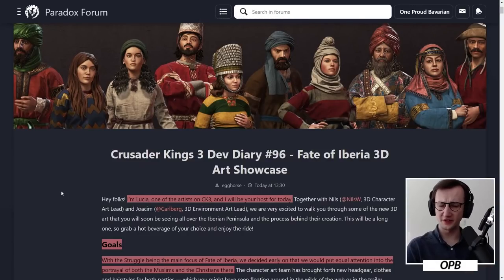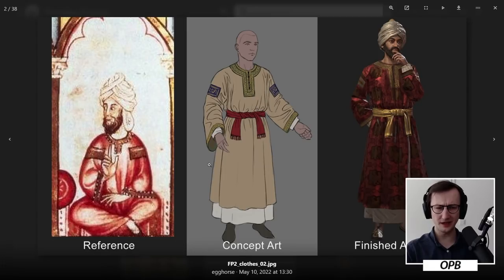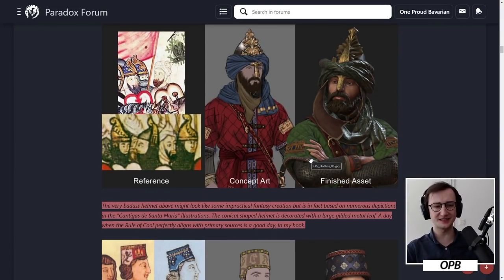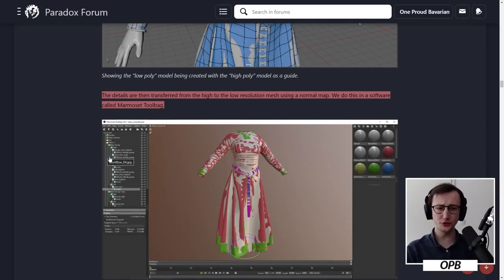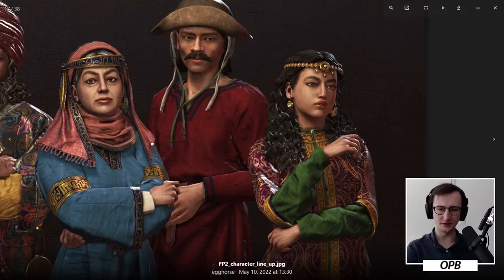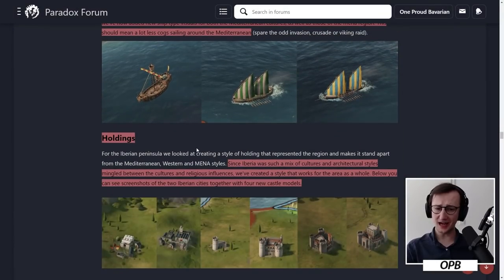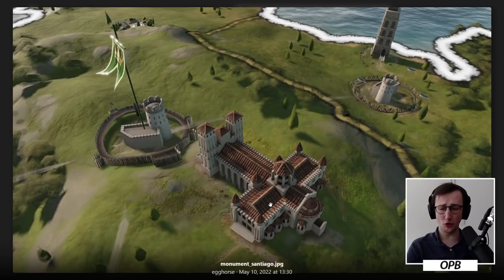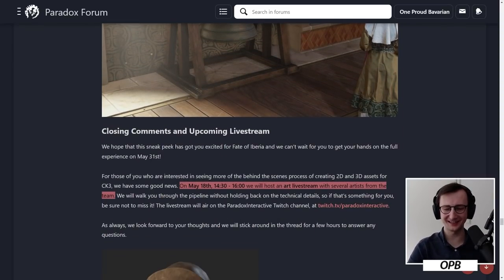Dev Diary #96: Fate of Iberia 3D Art Showcase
Crusader Kings III is the newest generation of Paradox Development Studio's beloved medieval role-playing grand strategy game. Expand and improve your realm, whether a mighty kingdom or modest county. Use marriage, diplomacy and war to increase your power and prestige in a meticulously detailed map that stretches from Spain to India, Scandinavia to Central Africa.

But uneasy lies the head that wears a crown! Your cunning is your greatest weapon, and intelligence is the key to all successful strategy. Guard your life and the future of your dynasty, because enemies foreign and domestic envy your status. Engage in espionage, join political factions, punish heretics or use assassins to make sure your throne passes safely to the next generation.